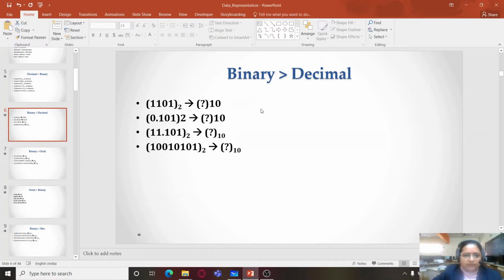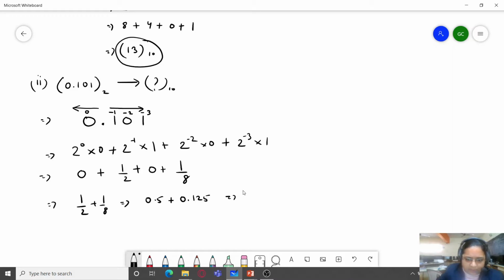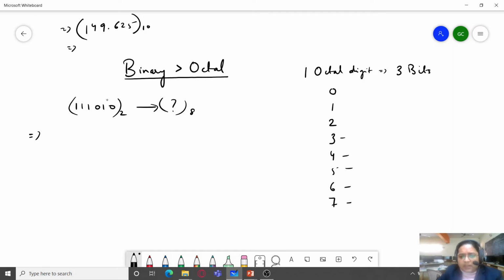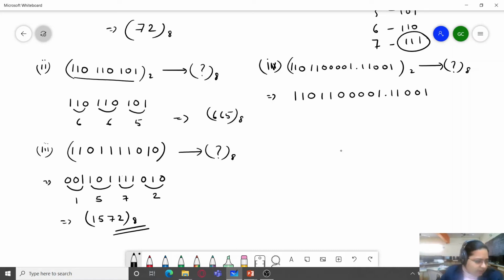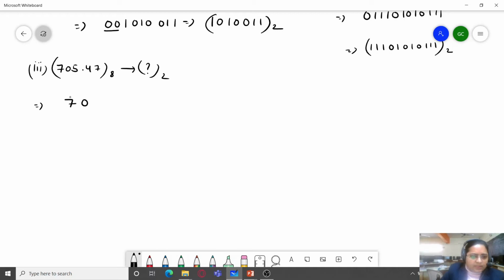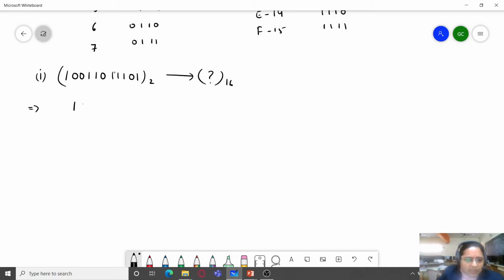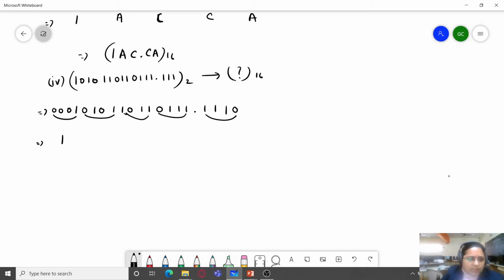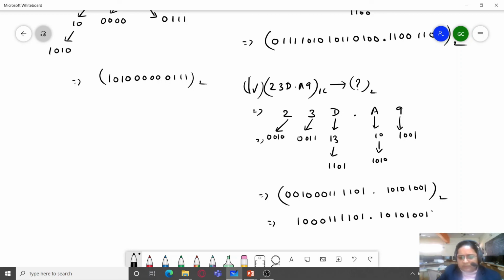Class 11 | Binary to Decimal | Binary to Oct/Hex | Data Representation | CS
Bin to Oct
Oct to Bin
Bin to Hex
Hex to Bin